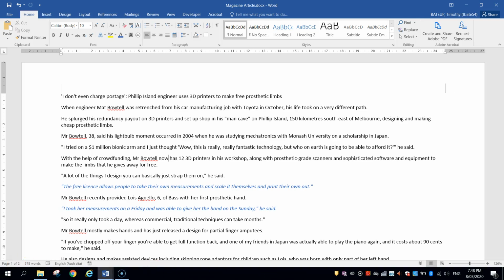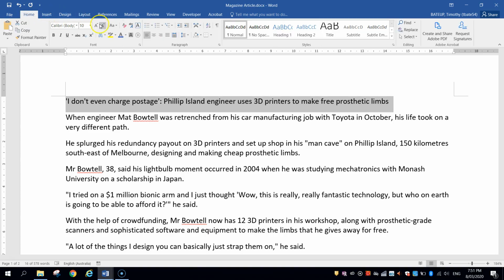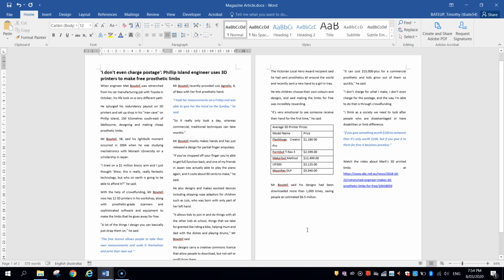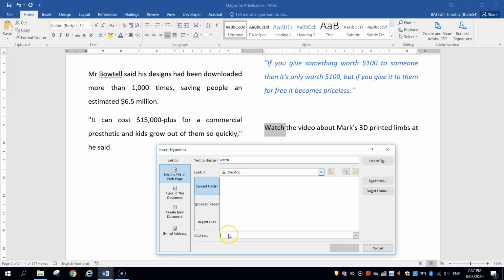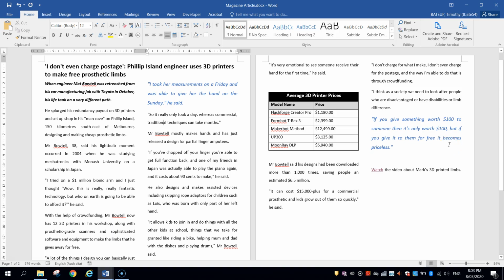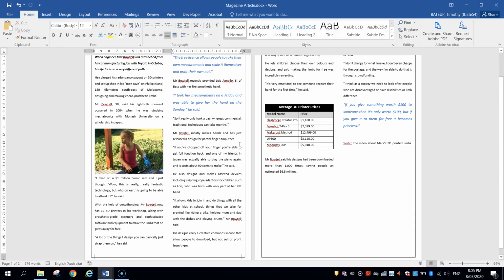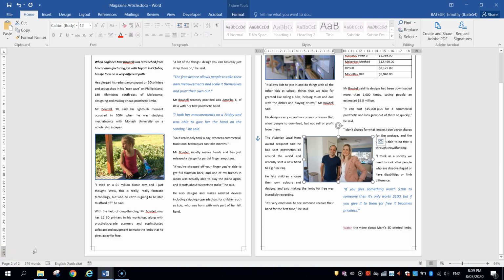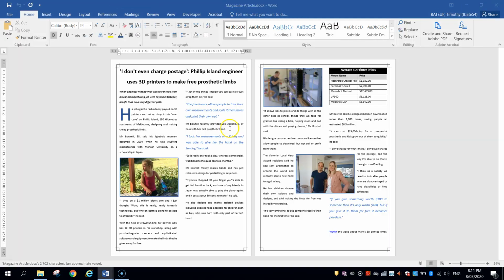Microsoft Word Tutorial - Magazine Article Formatting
A simple video tutorial showing you how to format a magazine article using basic features of Microsoft Word.